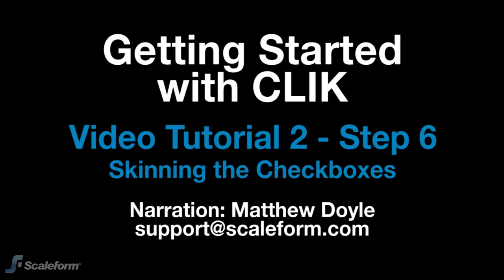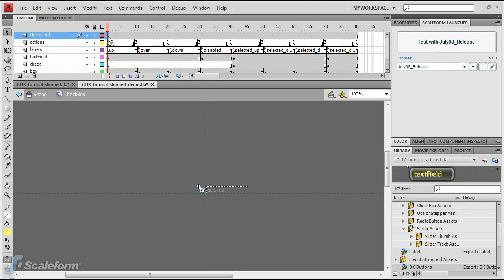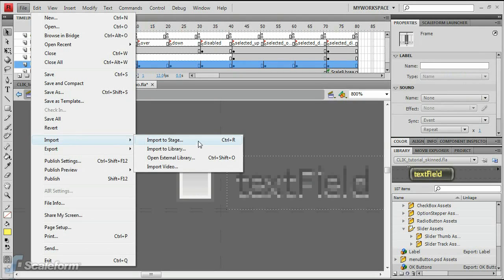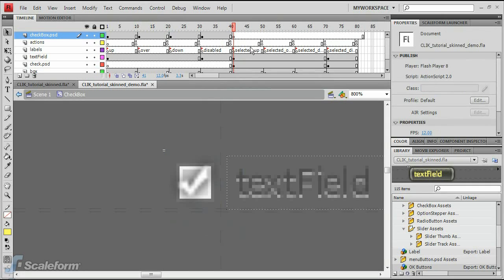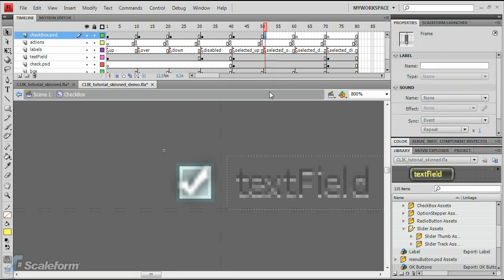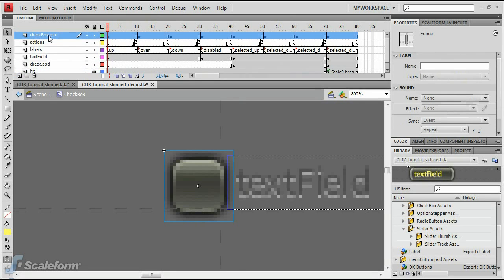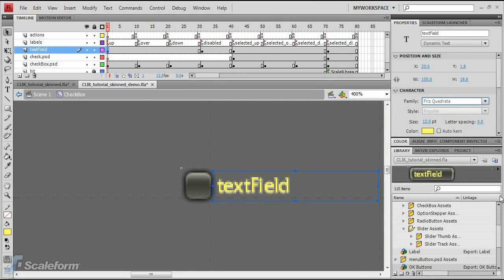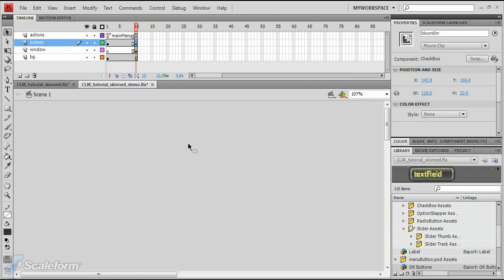Getting Started with CLIK - 12 of 14 - Skinning Checkboxes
We'll skin the video settings checkboxes in step twelve of the CLIK game development software tutorial.